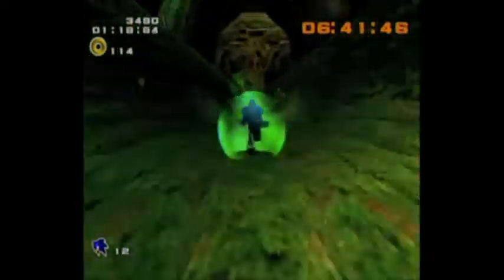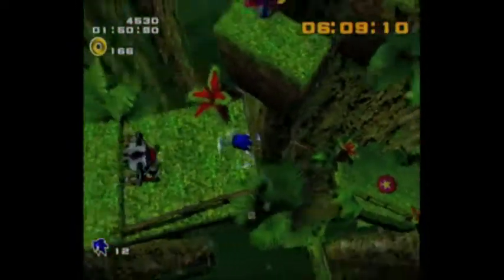Let's Play: Sonic Adventure 2 Battle: Part 5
My favorite level and of course I fail! Gahhhh why do I fail sooo much!

I know the vid is up super late tonight guys PLEASE FORGIVE ME! My orientation was so long that I ended up takin a nap that lasted until almost 10pm I got home at 6pm soooo yeah 4 hour nap!

I know the humming of computer is super annoying I'll try to get it eliminated somehow but hey I get paid on the 23rd so. maybe something will be bought with that paycheck!

OK guys I'm gonna head to bed, You guys are the best people in existence!